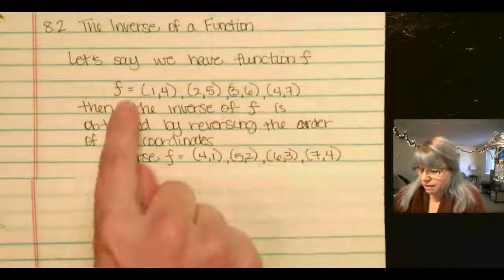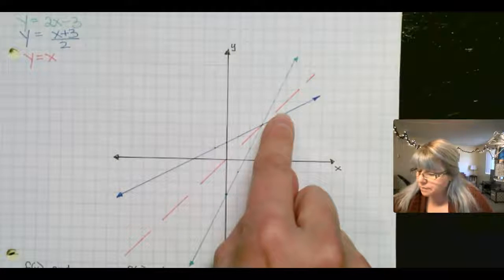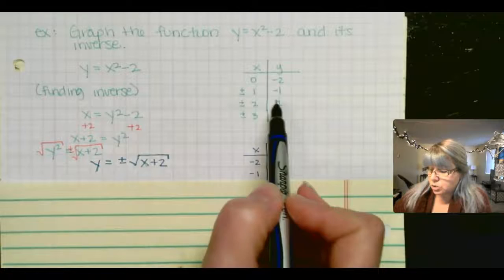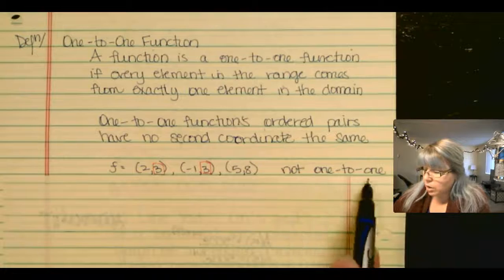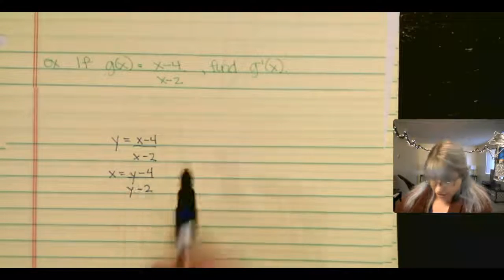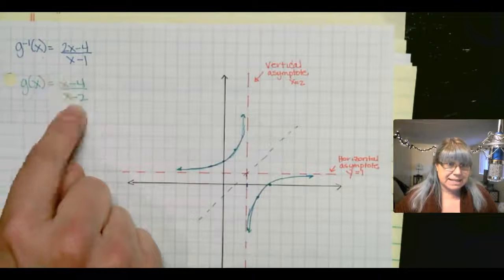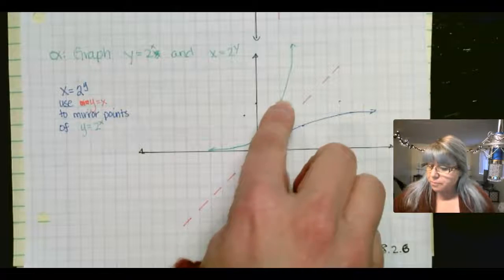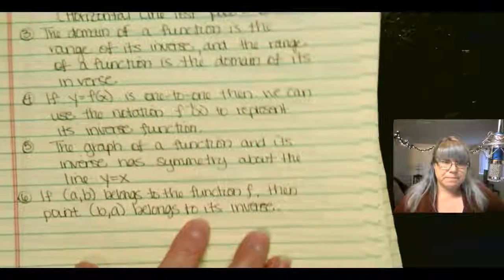MATH 63 Intermediate Algebra 8.2 - The Inverse of a Function